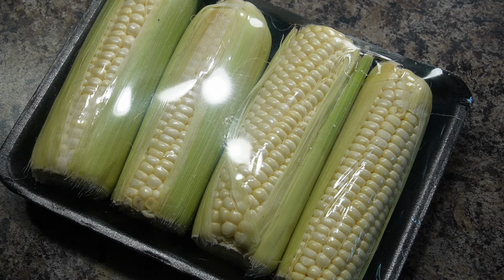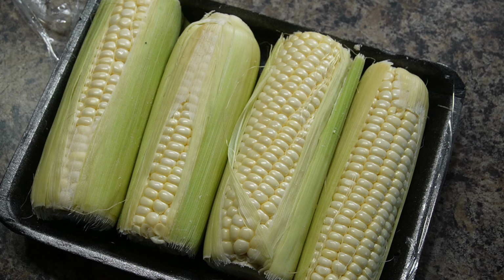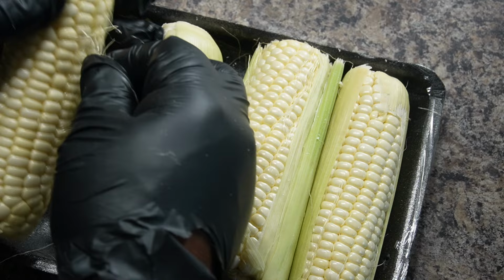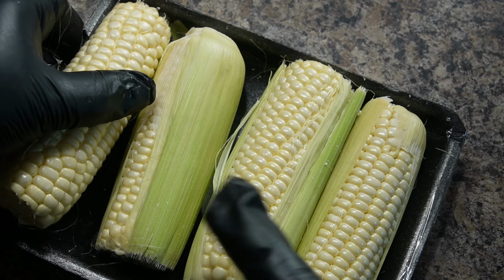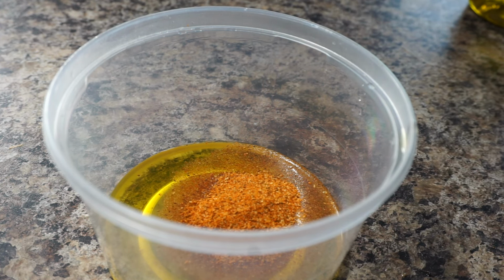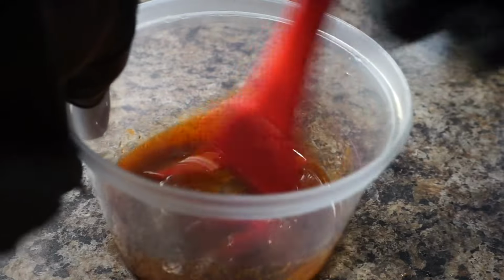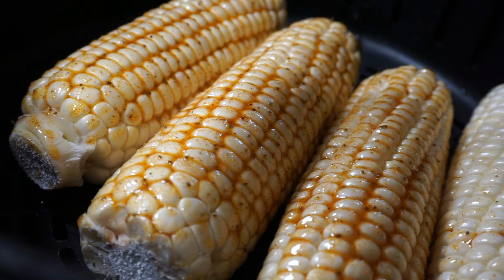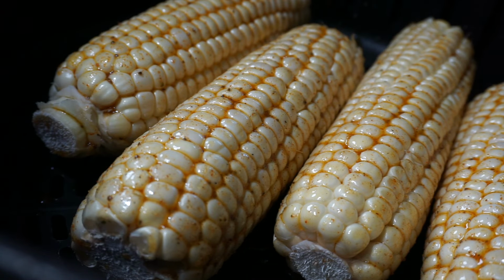Old Bay CORN-ON-THE-COB | Air Fryer Recipe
●4 whole ears of corn
●Old Bay Seasoning (regular or hot)
●olive oil
●Parkay Butter spread
●Weber's Garlic and herb seasoning

1. Remove husk and silk from corn on the cob and watch clean.
2. Rub Olive oil on each corn on the cob and season with old bay seasoning. Cook in the air fryer at 380ﾟ for 10 to 15 minutes. Remove from air fryer when fully cooked.
3. Drizzle with parkay butter and sprinkle Weber's garlic and Herb seasoning on the corn while hot and enjoy.

please share this recipe on your social media sites and tag

What recipes would you like to see me prepare for you in the future? Please leave your answer in the comments section I would love to hear your feedback.